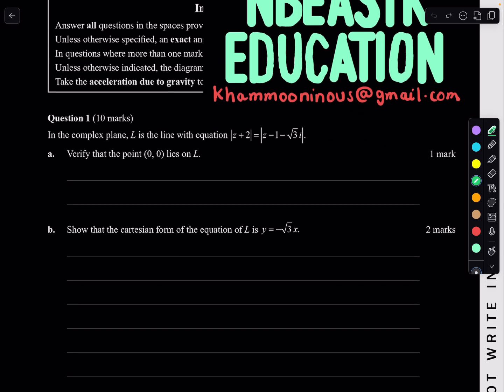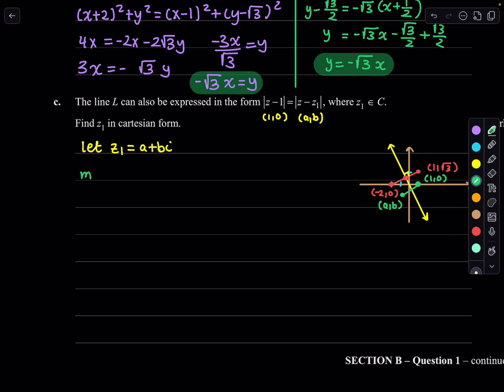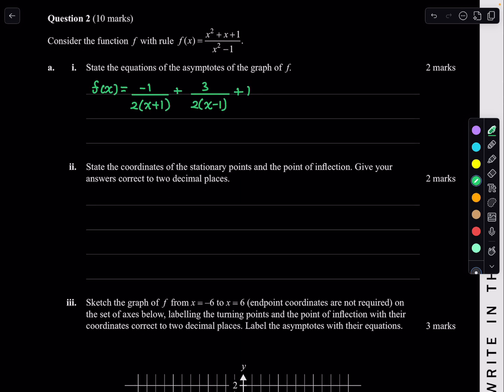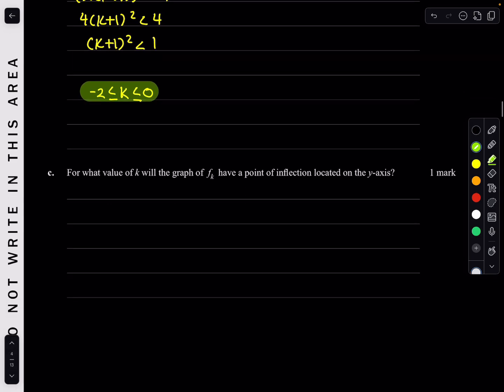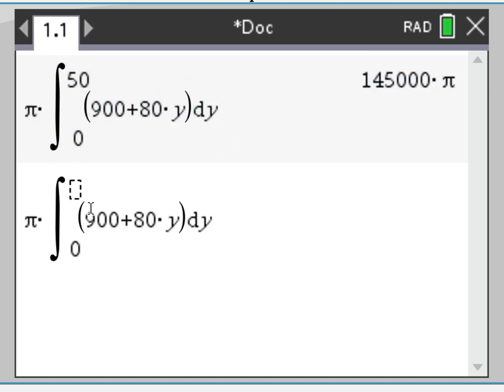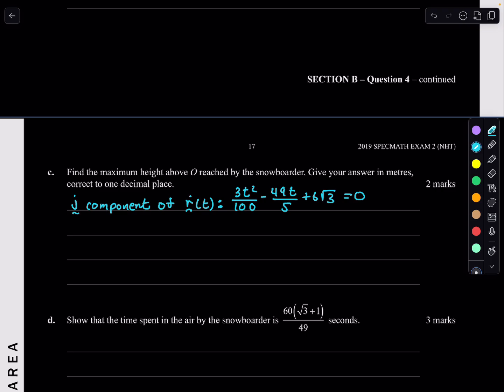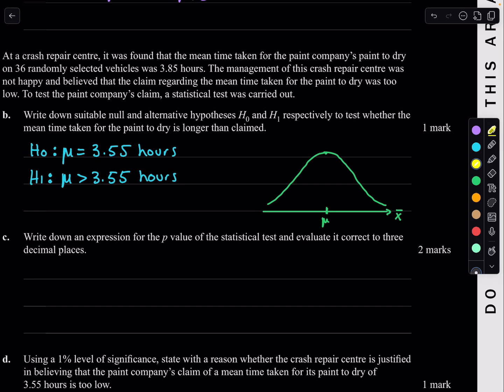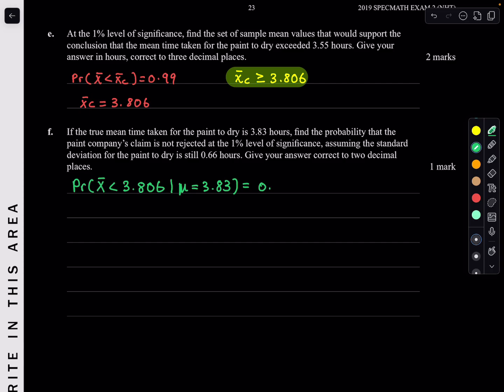2019 NHT VCE Specialist Mathematics Exam 2 Extended Response Suggested Solutions